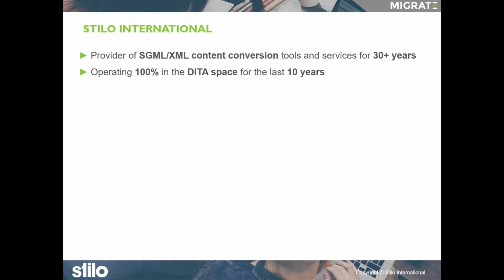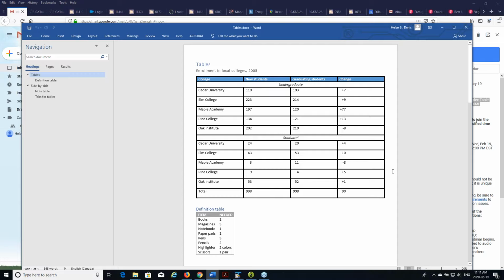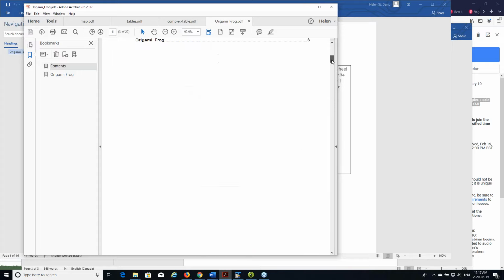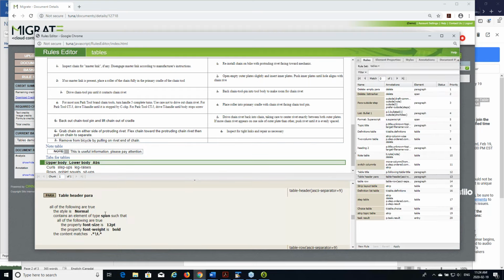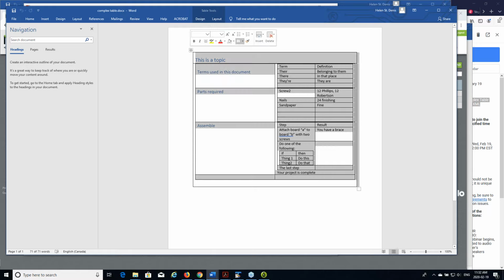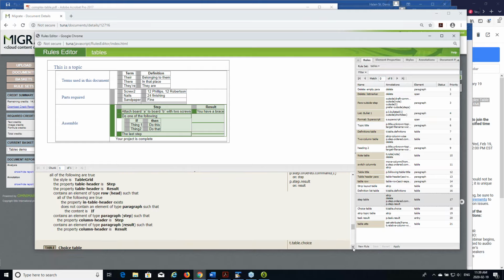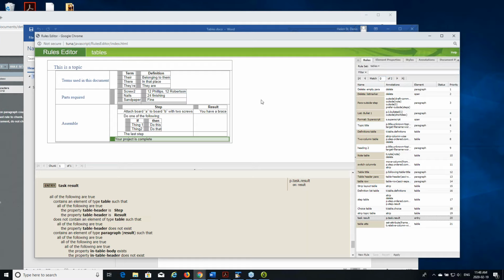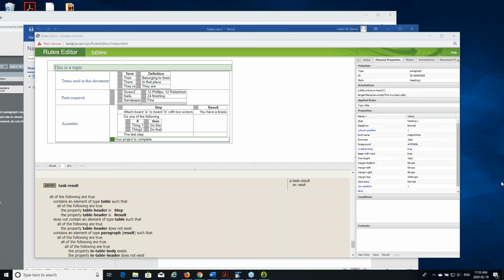Webinar - Migrate - Converting Complex Table Structures to DITA XML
Converting tables to XML can be a challenge. We use tables to represent tabular information, sometimes in a complex way. But we also sometimes use them to lay out content on a page in a way that makes it easier for the reader to understand the purpose of the content. So while we often need to convert complex tables with merged cells, we also often need to convert the tables to something completely different, while still preserving the context that conveys part of the meaning of the words. Fortunately we can do these types of conversions automatically, using Stilo’s Migrate.

Migrate can handle a large range of source formats including Word, FrameMaker, RoboHelp, DocBook, InDesign, Flare, and XML/SGML/HTML.